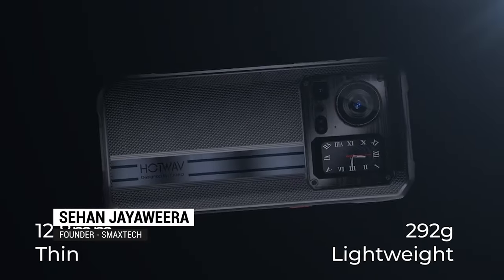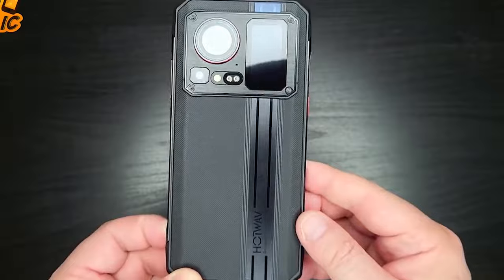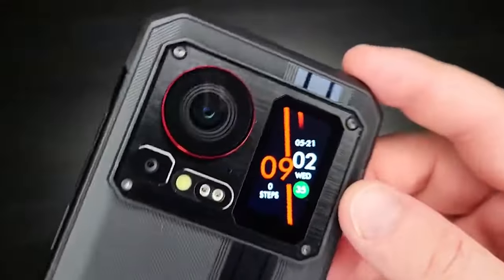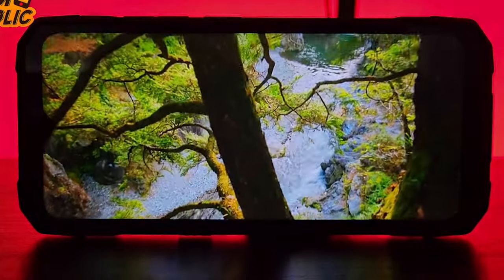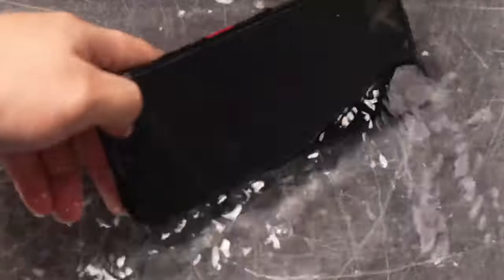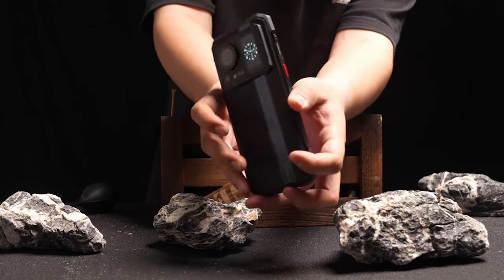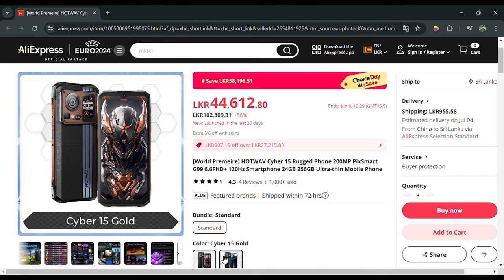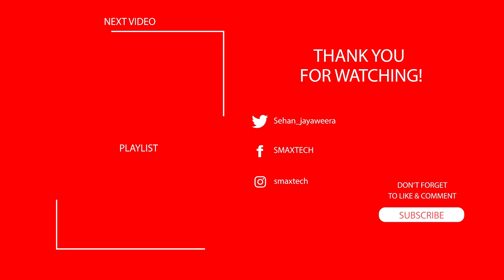Hotwav Cyber 15 Exclusive Unboxing Review in Sri Lanka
Goodbye